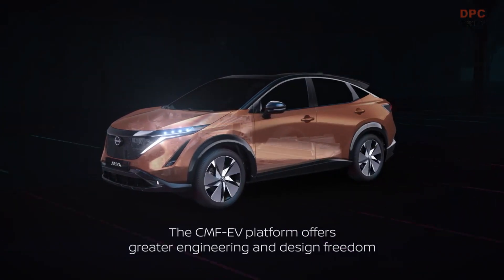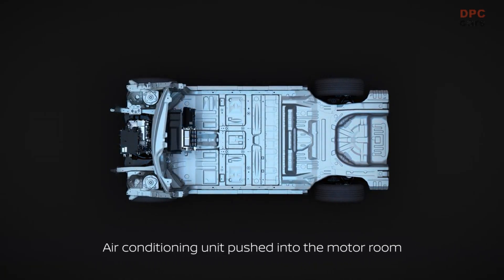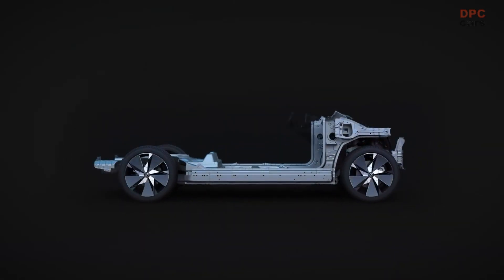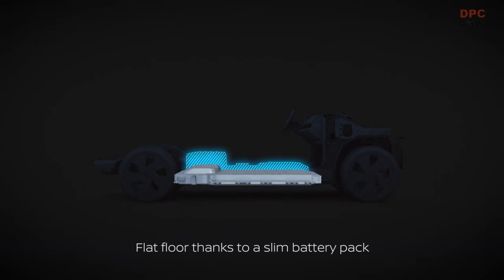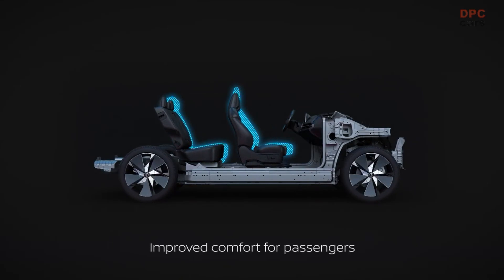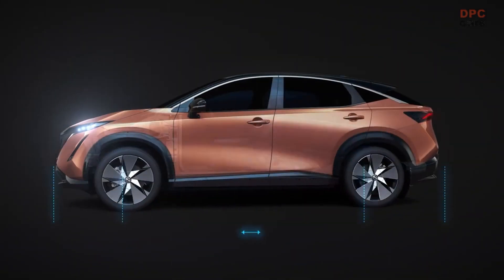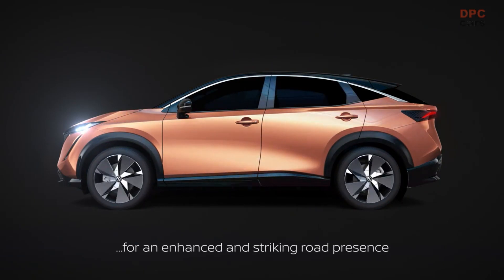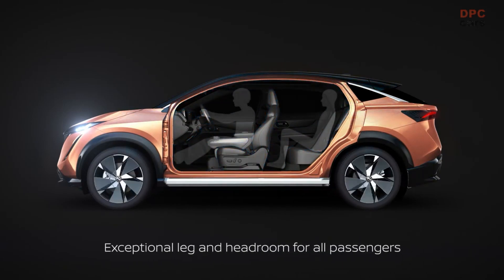Nissan CMF EV Platform of Nissan Ariya Electric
Nissan takes an in-depth look at its latest electric vehicle architecture, the CMF-EV platform, shedding light on the intricacies underpinning its future electric models.

Affectionately known as a ‘magic flying carpet’ within Nissan, the CMF-EV platform affords extensive creative opportunities for designers to redefine driver and passenger experiences.

Designed to form the basis of a broad range of exciting electric vehicles, CMF-EV is set to be a critical component of Nissan Ambition 2030, the brand’s long-term vision to empower mobility and wider society with the power of electrification.

The platform leverages synergies within the Renault-Nissan-Mitsubishi Alliance, maximizing manufacturing efficiency to achieve the partners’ common Alliance 2030 roadmap – bringing optimum value to customers heading into an exciting electrified future.

As recently announced by the Alliance partners, the platform will serve as the basis for 15 electric models by 2030.